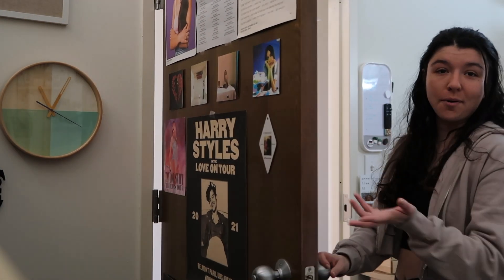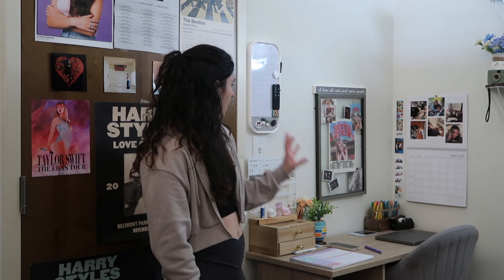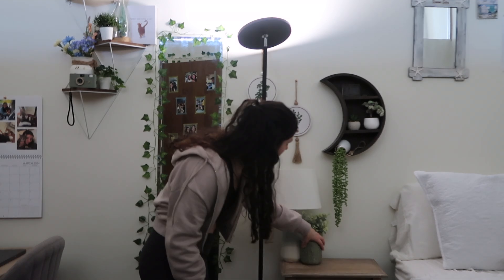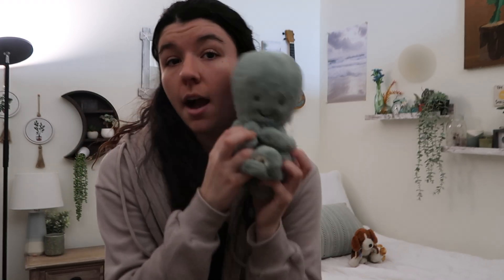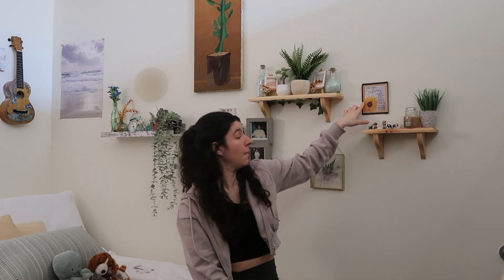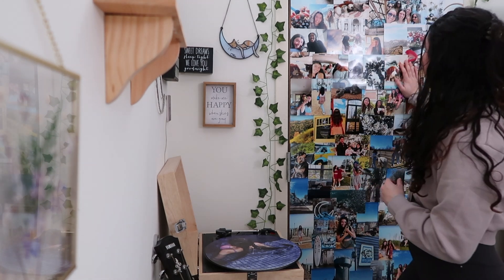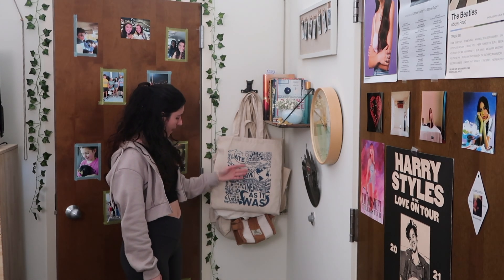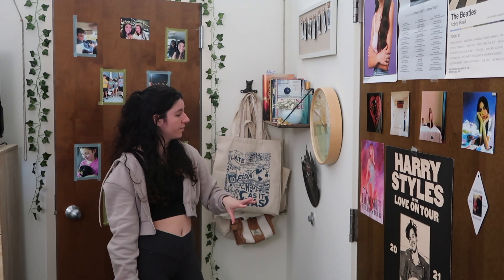Senior Year of College Room Tour!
Room Tour | August 2023 - May 2024 | Philadelphia, PA